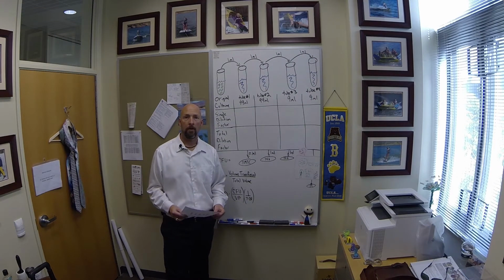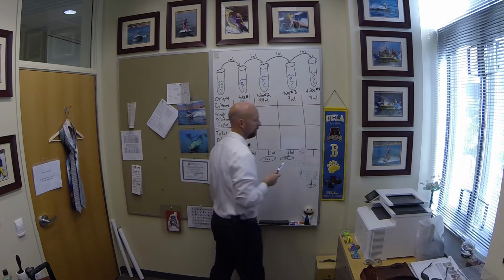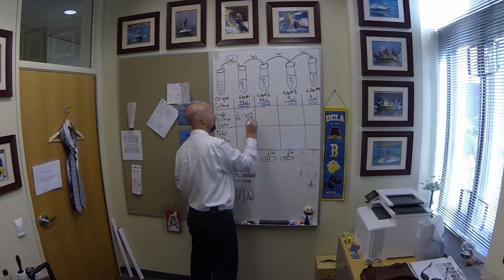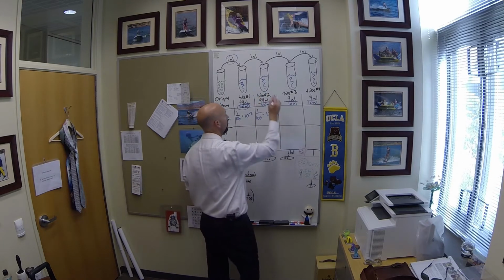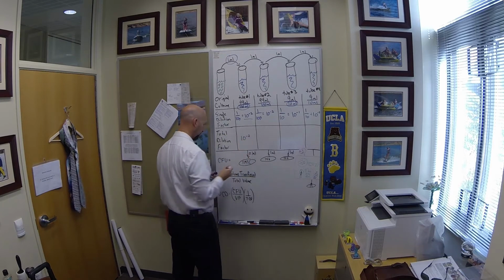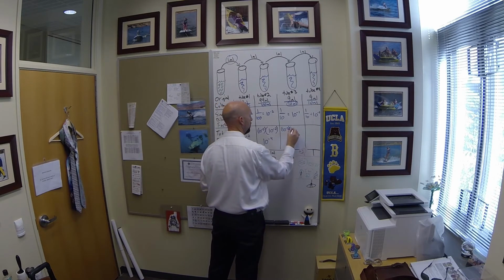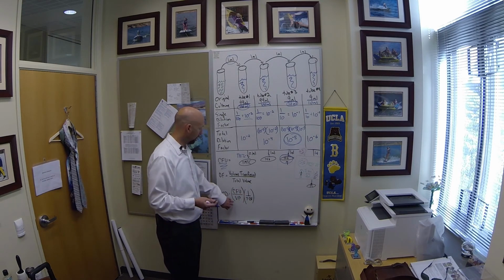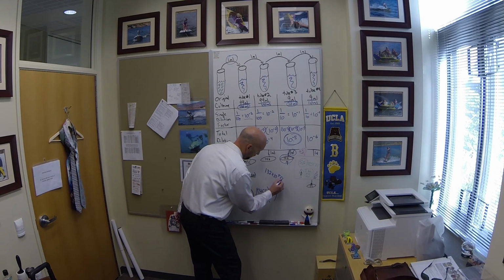Serial Dilutions Video Tutorial